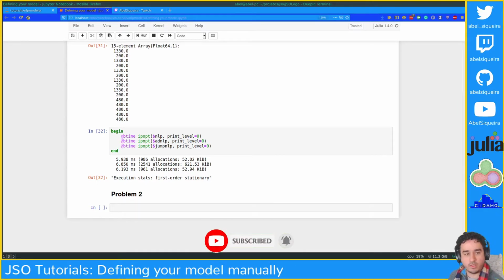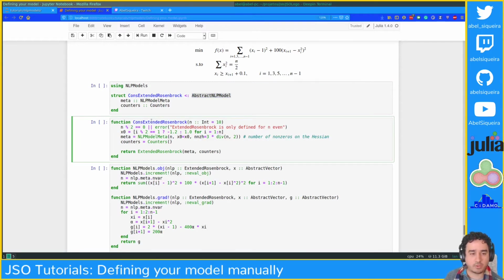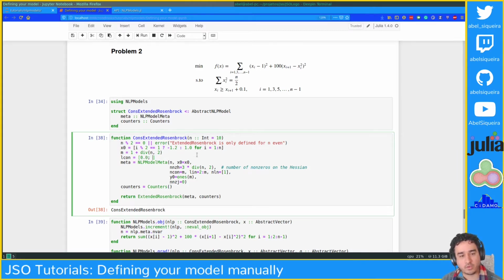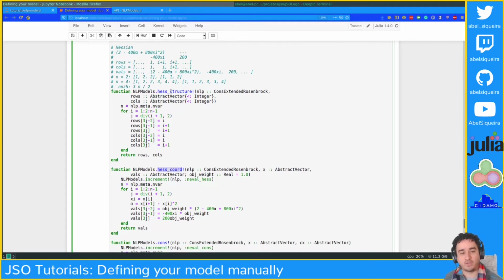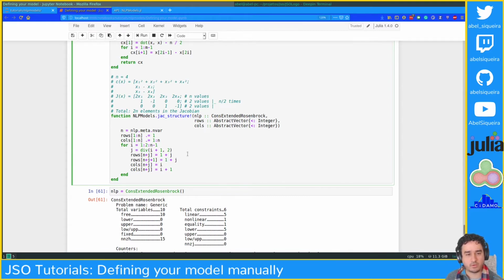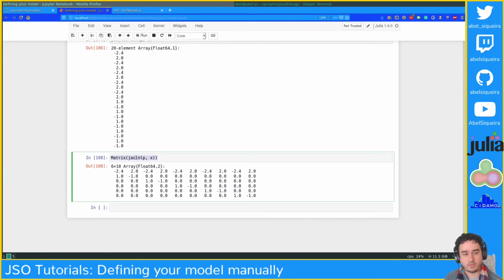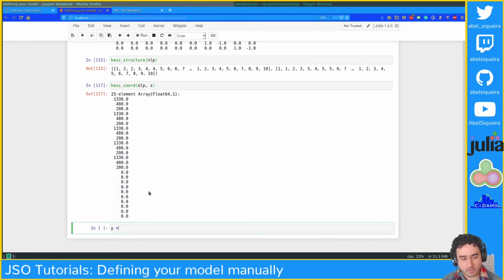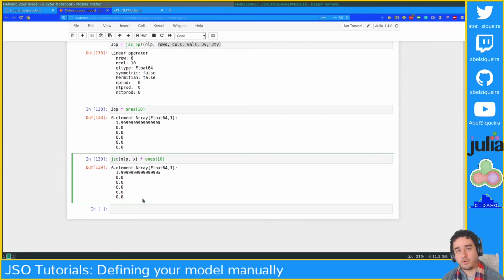JuliaSmoothOptimizers Tutorials - Defining your optimization model manually - part 3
This is the third part of the series about defining your optimization model manually. This explores constrained problems.